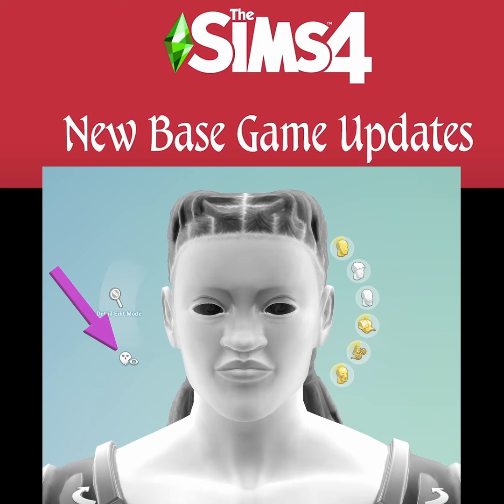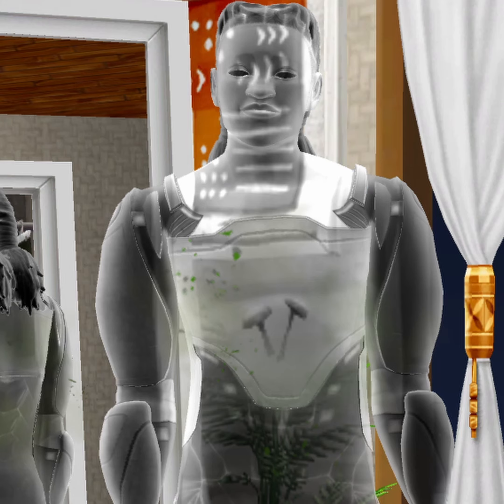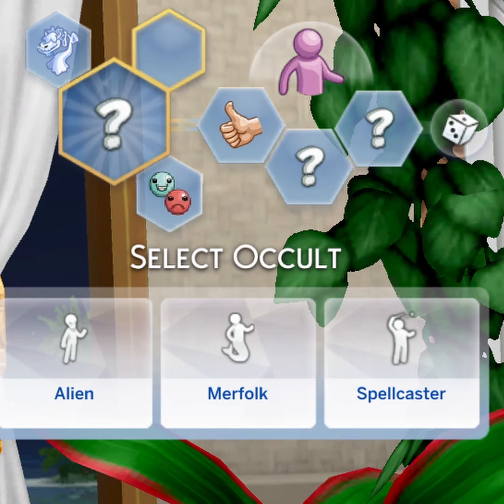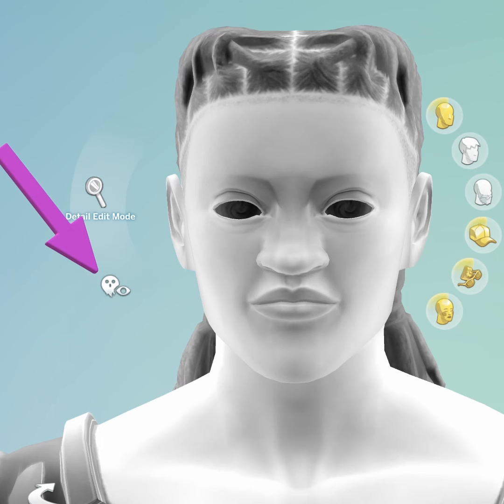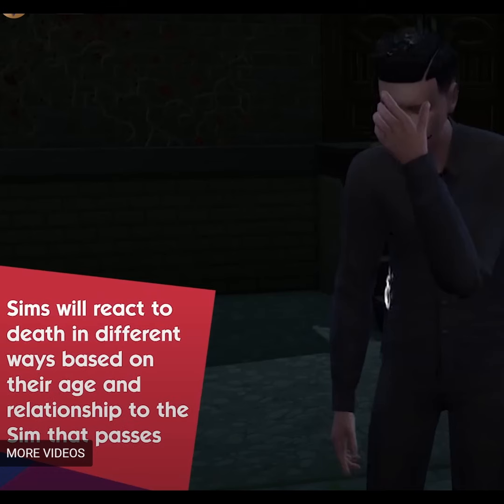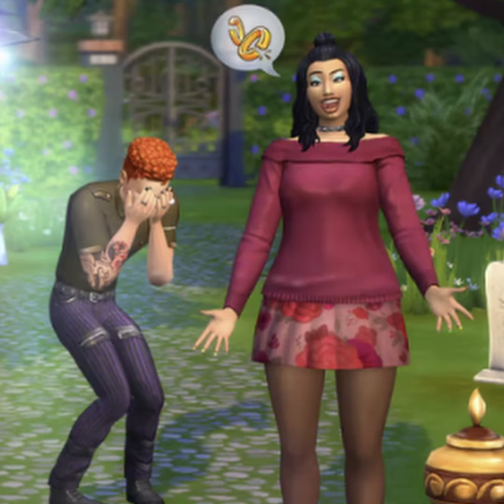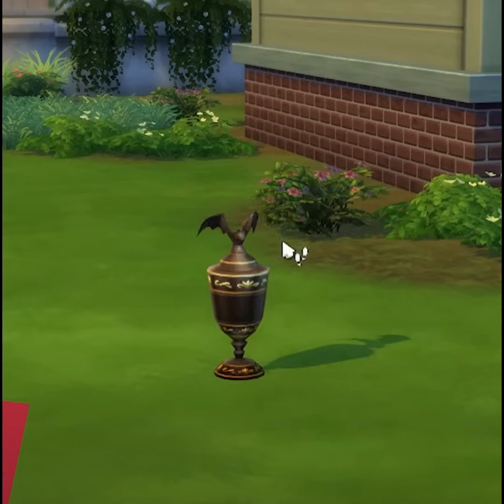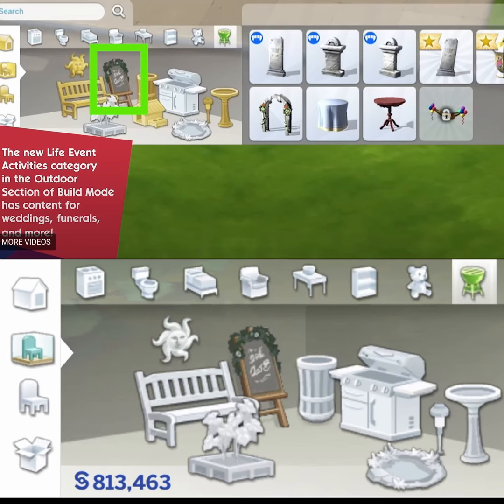UNBELIEVABLE Sims 4 Base Game Free Update! 10-22-2024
Let's talk about the new Sims 4 Base Game Update.

CAS Background by Simsiboy